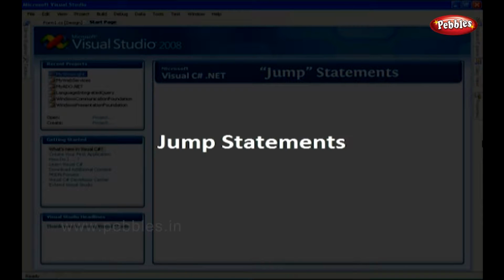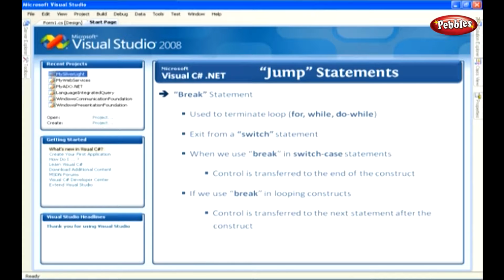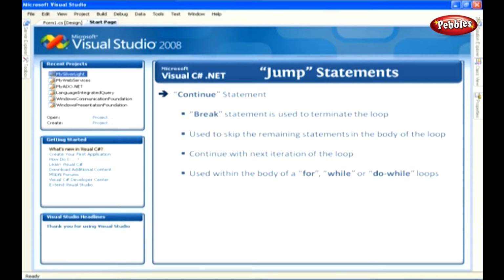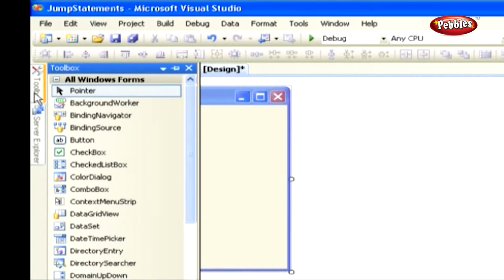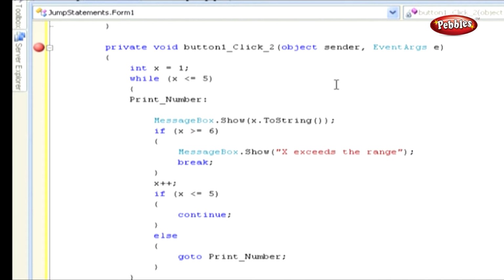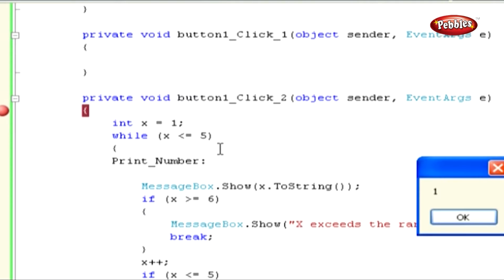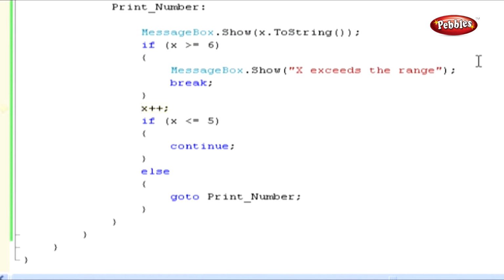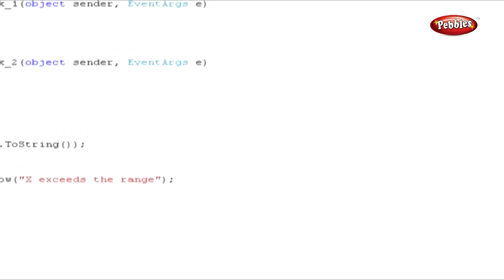Learn C Sharp C# Net Framework | Using the JUMP Statements